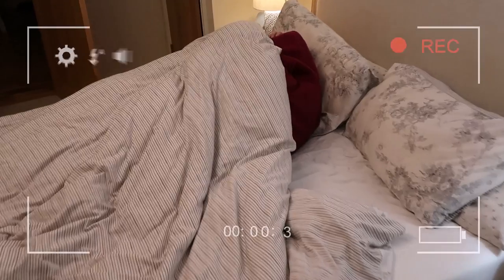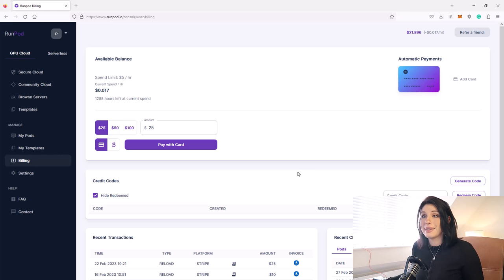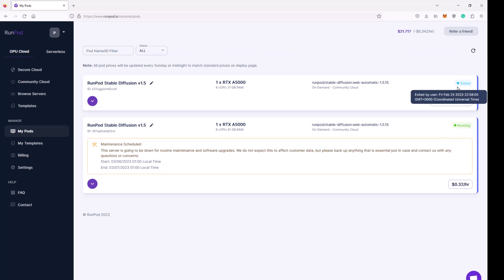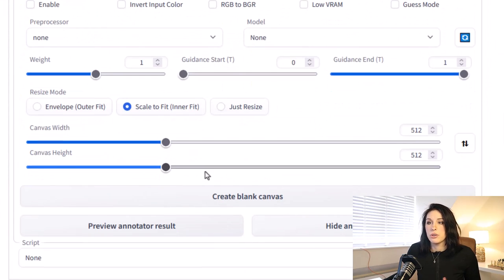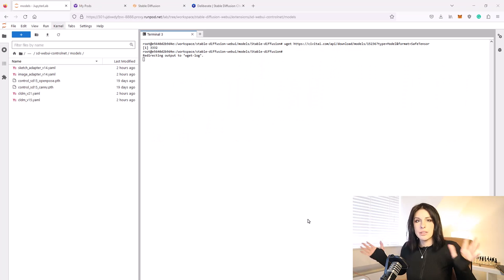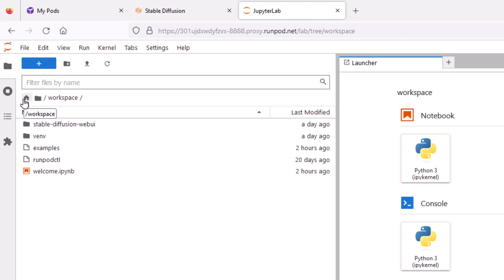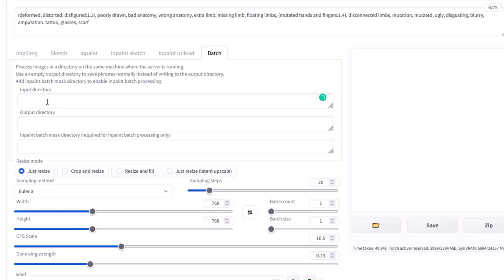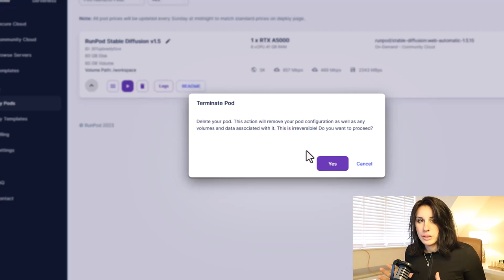Run stable diffusion on any device. NO PC required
In this video, I show you how you can use a remote rented computer to create AI images using automatic1111 web ui/ Stbale diffusion.
No need to spend thousands on a new PC rig when you can rent one for as little as 0.35 cents an hour! Use as much or as little as you need.
I take you to step by step through the set-up and installation, and how to install the control net to get you ready to create your AI animations. I hope you enjoy it!

This is not an ad! I am not paid in any way to make this video, I just thought it would be helpful to you guys :)

Timestamps:

00:00 - Intro
02:00 - Win $25 dollars of Runpod credits
02:15 - Setting up your Runpod account
6:38 - Starting up your Runpod
7:40 - Installing Control net on Runpod
12:30 - Installing your .ckpt model
16:00 - Creating an animation

To import files into Runpod open up a terminal and install Runpodctl by copying and pasting:

wget --quiet --show-progress -O runpodctl && chmod +x runpodctl && sudo cp runpodctl /usr/bin/runpodctl

Then locate the path you wish to download the file to, open up a new terminal and type:
wget and the link to your file here